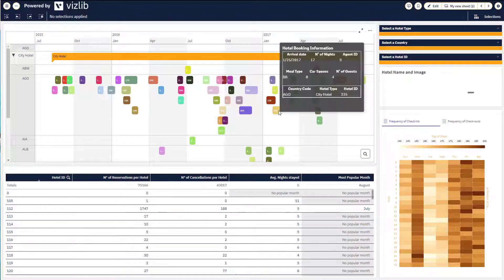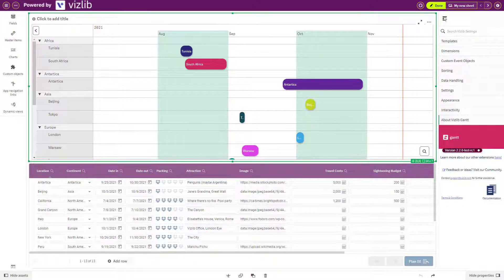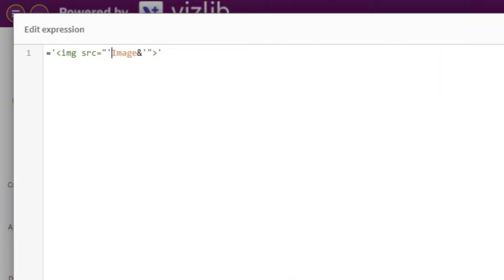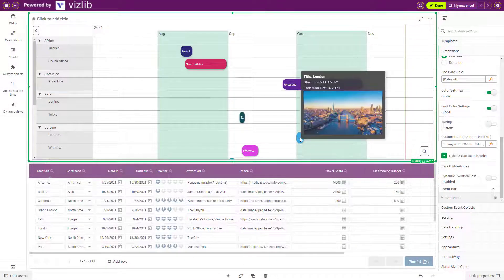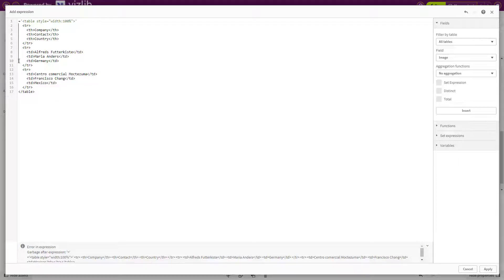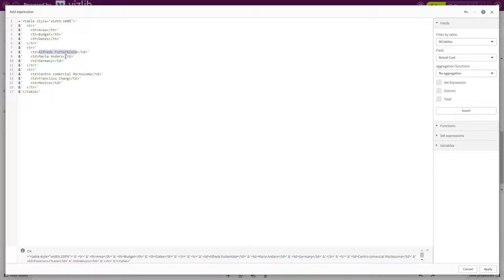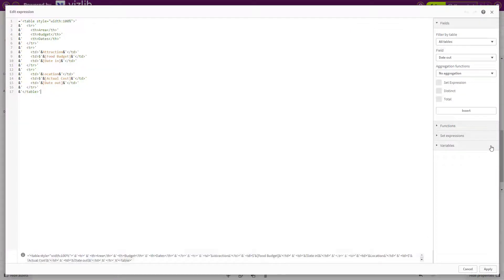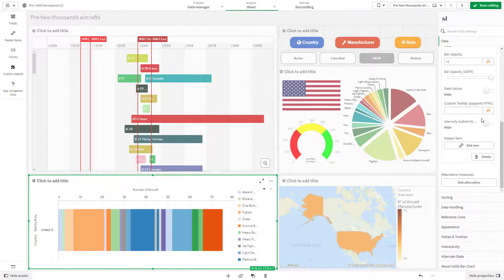How to create Tooltips in Vizlib Gantt for Qlik Sense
This will show you how to create Tooltips in Vizlib Gantt for Qlik Sense with Basic and Advanced methods.

Chapters:
00:00 - Intro
00:14 - Vizlib Gantt Tooltips: Basic
01:02 - Vizlib Gantt Tooltips: Advanced
02:11 - Outro